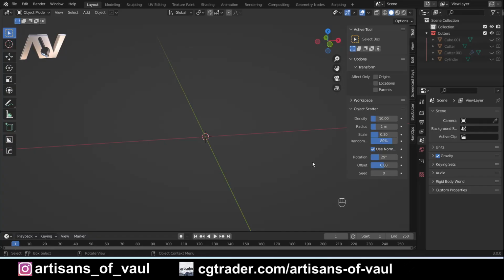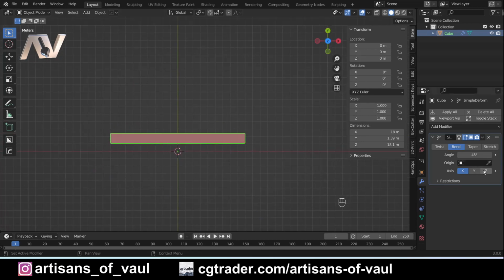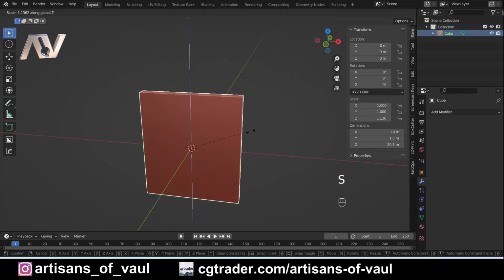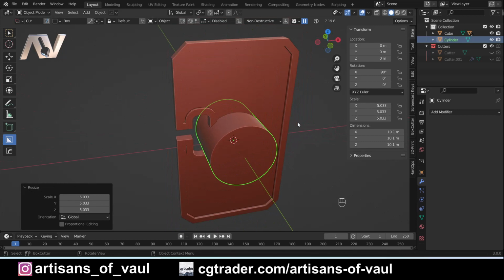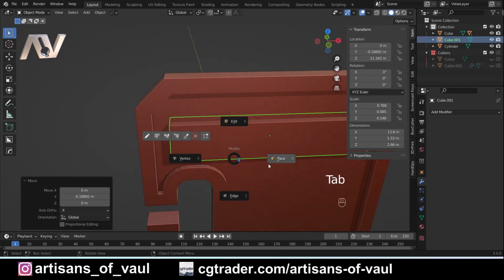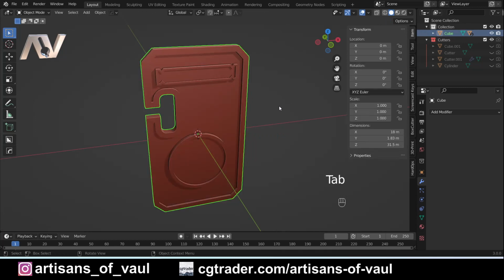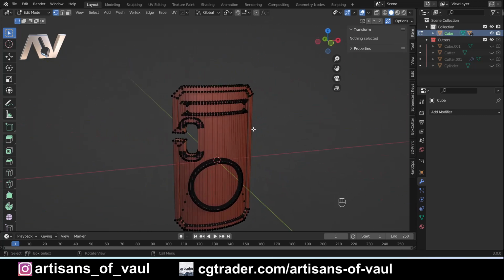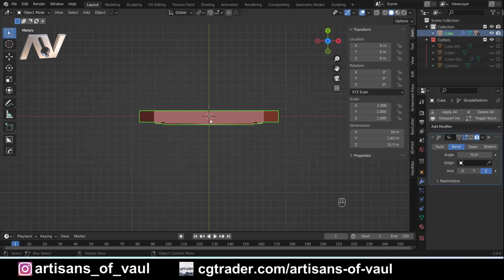Using the bend modifier in Blender on complex objects - Creating a shield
This tutorial details the basic use of the bend modifier and also how to use it on more complex objects such as a detailed shield, while still producing a flawlessly rounded outcome.

Budget tablet: Veikk A15 V2

Mid end graphic tablet: Wacom Cintiq 16
Wacom Cintiq 16 with stand

High end graphics tablet: Wacom Cintiq 16 Pro

Elegoo Grey resin

Anycubic Photon Mono X (large printer)

Anycubic Photon Mono 4k (smaller printer)
Anycubic Wash and Cure (large)

Anycubic Wash and Cure (small)

Nitrile Gloves

Isopropanol Alcohol